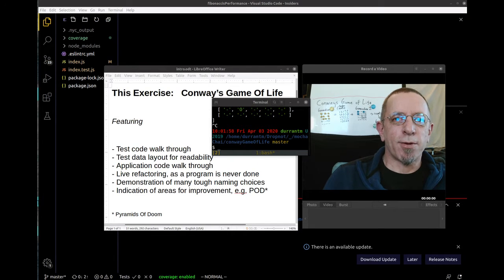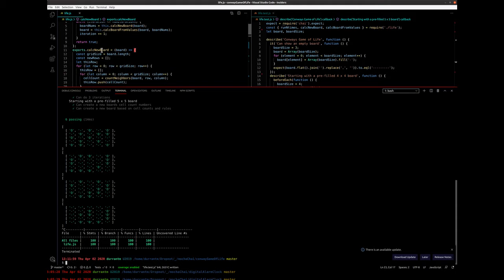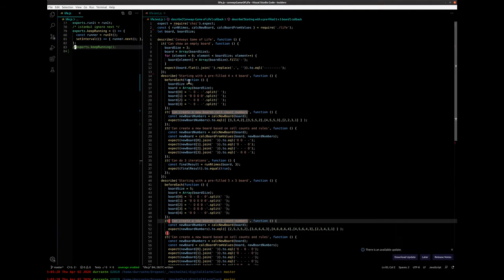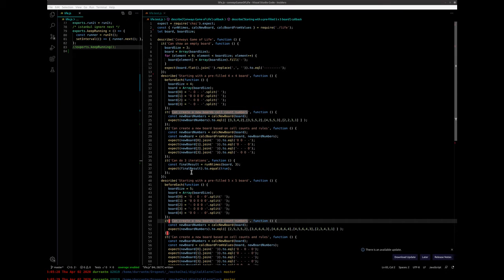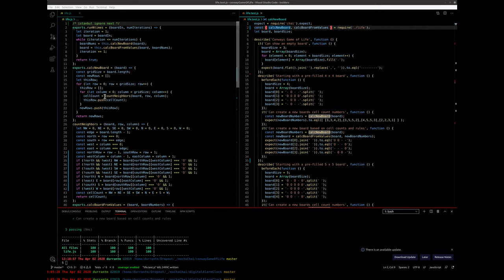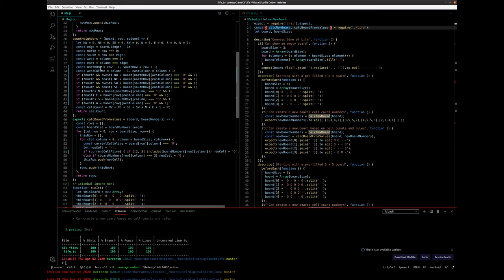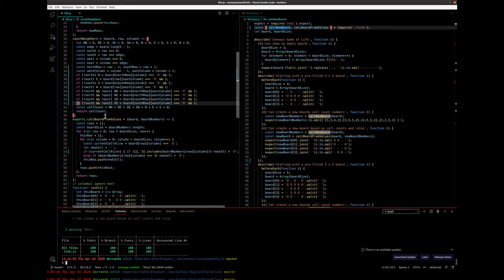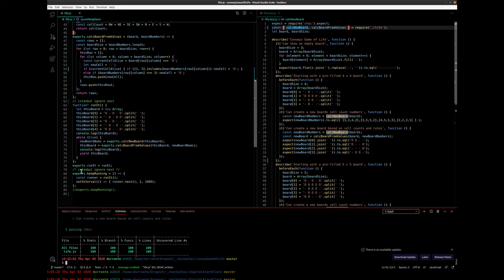Conways Game Of Life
The classic Kata.  So much coding fun !